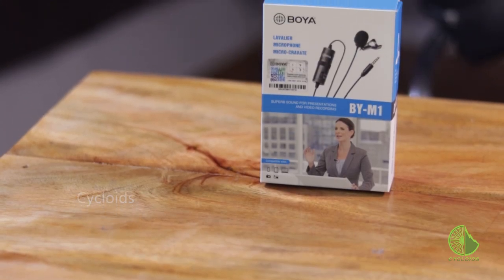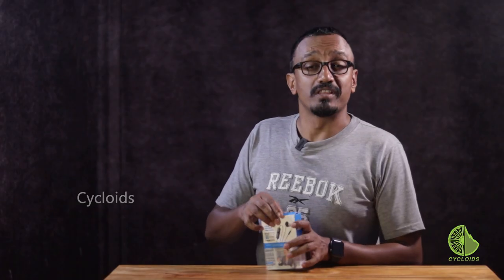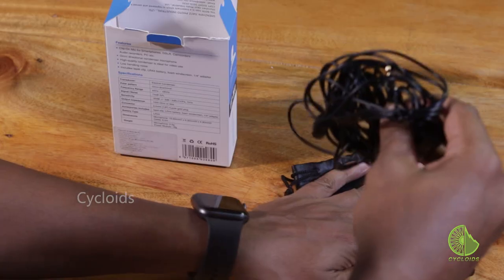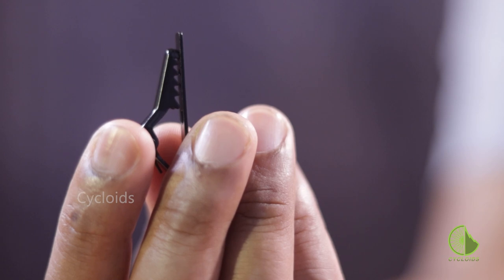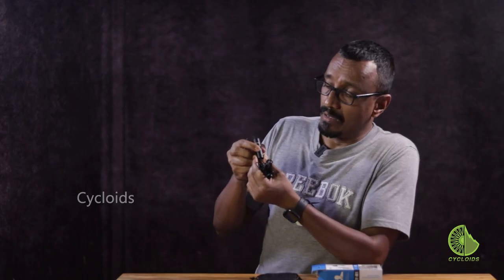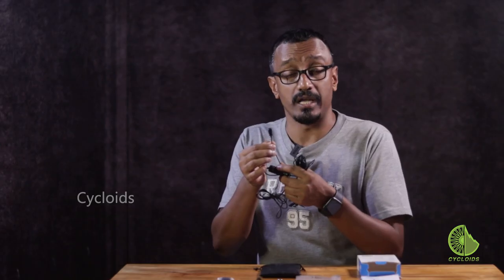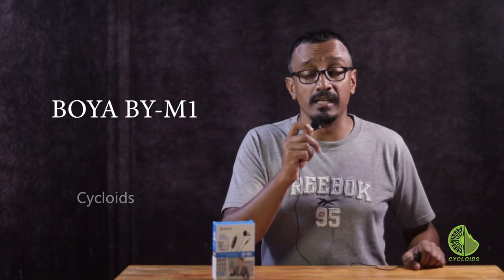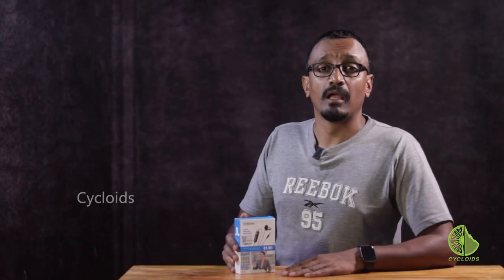Boya BY-M1 Omnidirectional Lavalier Condenser Microphone | Tech Review | Best budget mic for youtube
The Boya BY-M1 Omnidirectional Lavalier Condenser Microphone is a budget mic that is great for video recording. It boasts amazing sound quality and very good noise filtration. Designed with an omni pick-up pattern for full 360 coverage, it is an excellent accessory for Youtubers and Bloggers who intend to create videos with high-quality audio.

One of the most striking features is that it has an integrated 20 ft (6M) cable, which provides for great maneuverability especially during external shoots. It can be easily connected to smartphones, DSLRs, audio recording devices, and PCs. Designed in a very compact manner, it is very easy to use and convenient to carry.

The sound quality itself is very good as we have seen while using it over the past few months now. On the cylindrical main body, there is a power switch indicating Camera / Smartphone mode. While using with smartphones, this switch can be turned off as it draws power from the phone that it is connected to. However, while using with DSLRs, this switch must be positioned in camera mode. Since it does not have a battery indicator, you may want to carry a spare LR44 battery so that you do not run out of charge during a shoot.

Priced at Rs. 799 (at the time we bought it some months ago), this is a very budget friendly mic and is a handy accessory for anyone who is into videography. It is available online on Amazon and Flipkart.